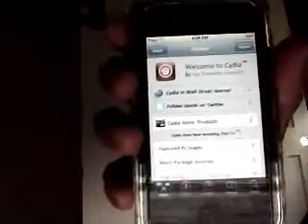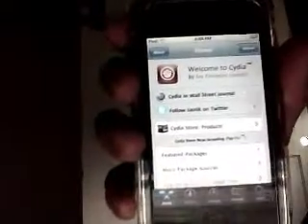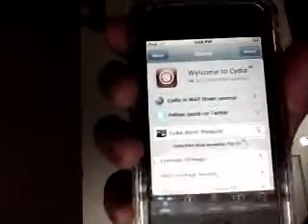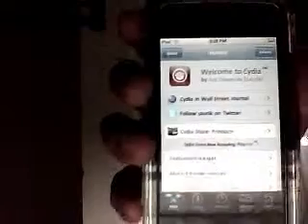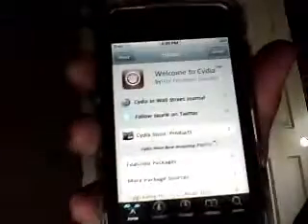how to get FREE app store apps on iphone/ipod touch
This is going to be a video on how to get ANY free app store applications on your iphone or ipod touch using MEGA4i for absolutely NO COST.

REQUIREMENTS:
Jailbroken ipod touch/iphone
cydia installer
wifi

and register as a member *you shouldnt need me to show you how to do this, its pretty self explanatory once you get there*
you just click register, and register yourself, then check your email for a nonreply message and activate your account...this might take a minute to recieve*

2.Open cydia on ipod, click manage, click sources, then *edit, and *add. Then you need to type in add source..

3.Hit done, then go to *search, and install (mega installer)

4.Now restart your ipod because you wont have your app until you do so..

5.Go to your new app store app with FREE written across it and log into mega account you just made..

6. Now you can choose and download any app in the itunes app store for FREE!!

NOTES:
you cannot use this if you have grabulous installed..
they pick the amount of apps you can download before you have to wait 24 hours to download again, sometimes you can only get one, sometimes you can get
2,3,4,5,6,7...depends on whether their severs are capable at the time..